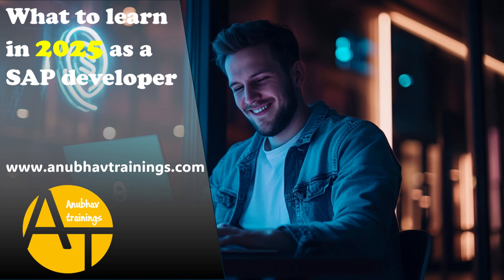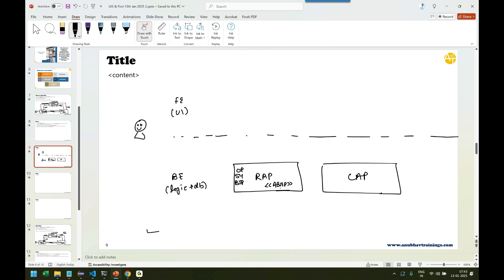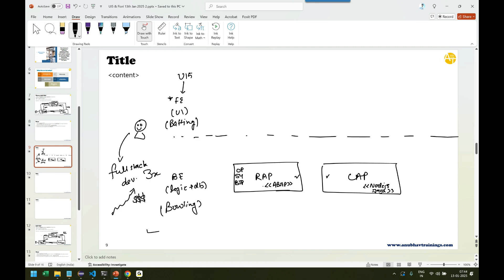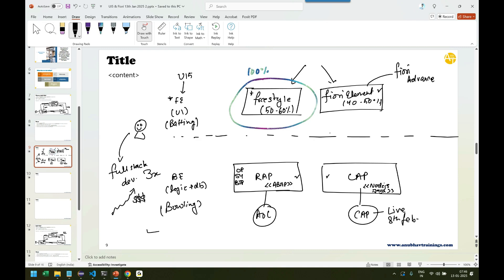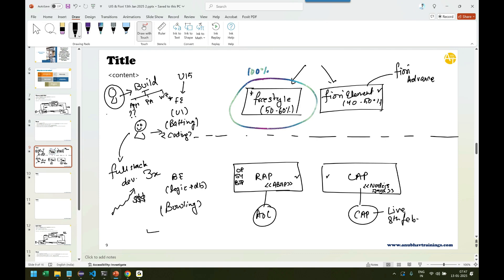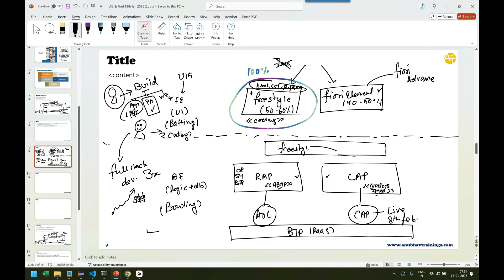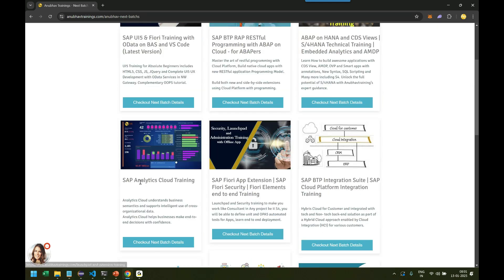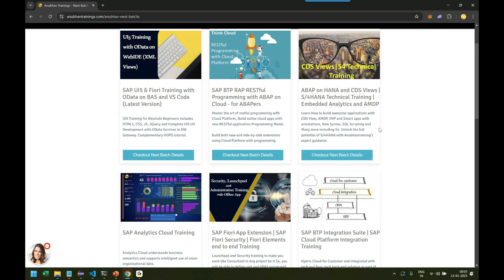what to learn in 2025 as sap consultants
🎯 **What Should an SAP Consultant Learn in 2025?** 🎯
Are you an SAP consultant looking to stay ahead in your career? With SAP's evolving ecosystem, mastering the right skills is crucial to stay competitive in 2025.

📚 **Topics Covered:**
✅ **RAP (RESTful ABAP Programming Model):** The modern approach to developing applications on S/4HANA.
✅ **CAP (Cloud Application Programming Model):** Build robust and scalable cloud-based applications.
✅ **ABAP on HANA:** Optimize ABAP code to leverage the power of SAP HANA.
✅ **SAP UI5 & Fiori:** Create intuitive and user-friendly applications with Fiori design principles.
✅ **SAP BTP (Business Technology Platform):** The gateway to digital transformation – integrating, extending, and building apps on SAP Cloud.
✅ **SAP Analytics Cloud:** Unlock the power of data with advanced analytics, planning, and predictive capabilities.

💡 Whether you're starting your SAP journey or are an experienced consultant, these courses from Anubhav Trainings will give you the skills you need to succeed in 2025 and beyond.

🔗 **Explore the Courses:**
for more details!